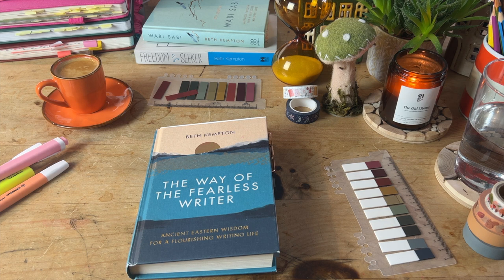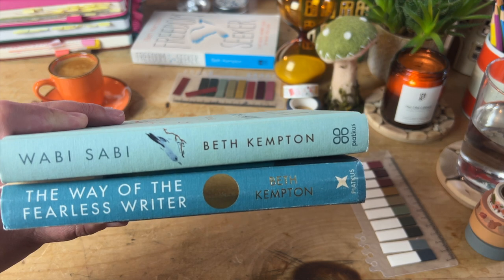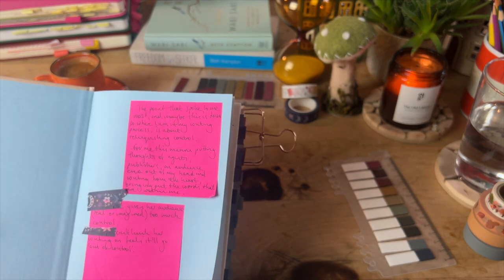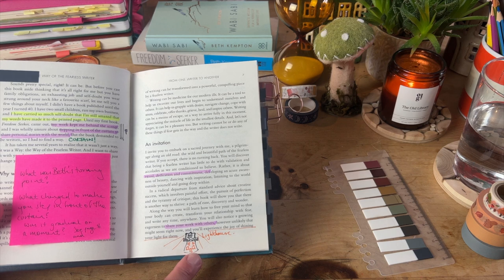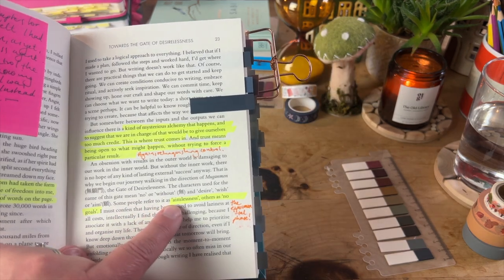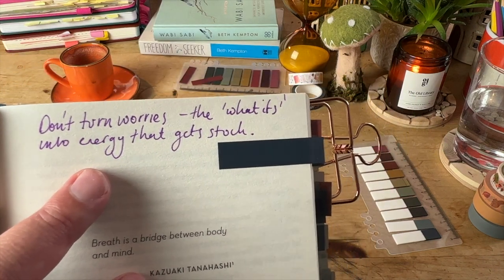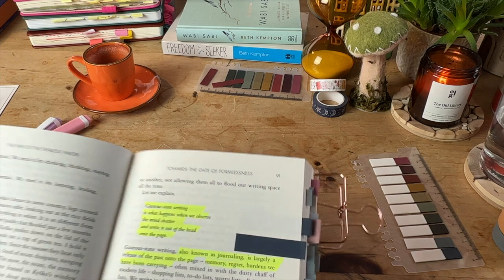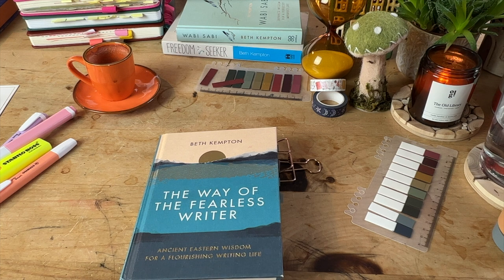WHY DO WE FEAR WRITING? 🖊 Books About Writing | The Way of the Fearless Writer by Beth Kempton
Many of us have fears and lack confidence in our writing. In this video essay, I explore Beth Kempton's book, The Way of the Fearless Writer, by sharing the annotations, highlighted sections and sentences that really spoke to me and helped push me forward with my own writing and book proposal.

The Way of the Fearless Writer contains lots of writing advice that encourages you o stop being scared of writing and to be fearless with your own flourishing writing life.

LINKS
The Way of the Fearless Writer by Beth Kempton

Hiding Under the Desk podcast interview with Beth (or search Hiding Under the Desk on your podcast platform)

The long-form article I mentioned for paid subscribers | The Long Read: Overthinking and Being Scared of Creative Projects

My name is Helen Redfern and I'm a writer of fiction and non-fiction and mentor for unconfident creatives.

I have an obsession for notebooks and credit my writing journal with helping me become a better writer, for giving me direction and focus as a writer and helping me work out what mental obstacles stand in my way - like procrastination, fear of success (or failure) and imposter syndrome.

I have a blog, a Substack newsletter called The Red Fern where I share behind the scenes thoughts about writing and pushing forward with my creative dreams and I'm very proud to have a membership club: The Confident Creative Club . A warm, welcoming, inspiring and motivating online space for unconfident creatives to take tiny steps towards their creative dreams.